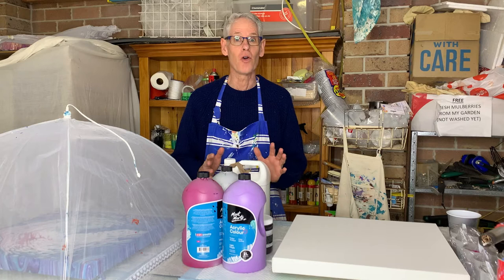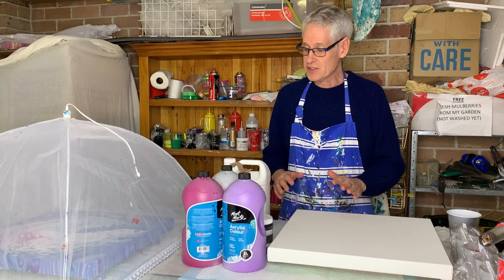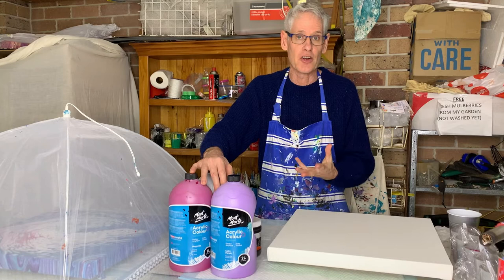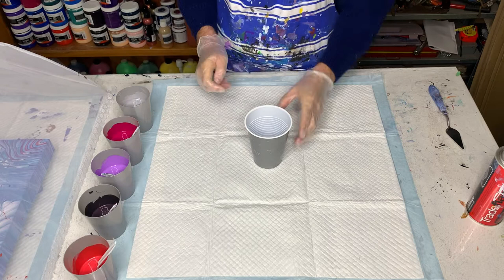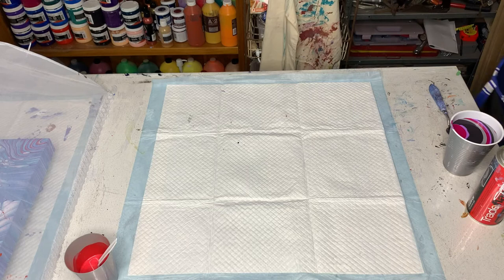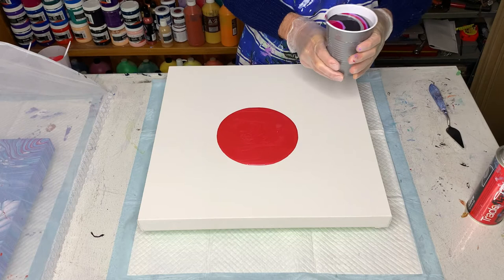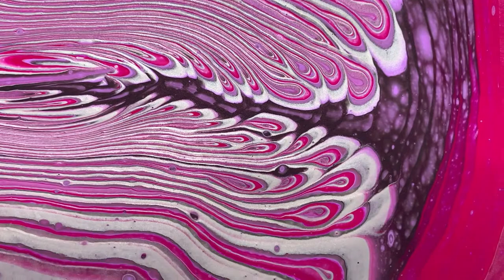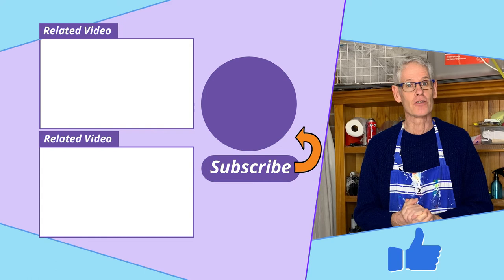Bright pearl pour painting with purples, magenta, silver and ruby - full tutorial!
In this full tutorial we create a very bright pearl pour painting using purples, magenta, silver and ruby. In this tutorial I share lots of tips to help you get this technique working for you. I also try something different to keep most of my pearls on the canvas rather than tipping them off while stretching out the paint. Hopefully you will be inspired to give this technique  a go.